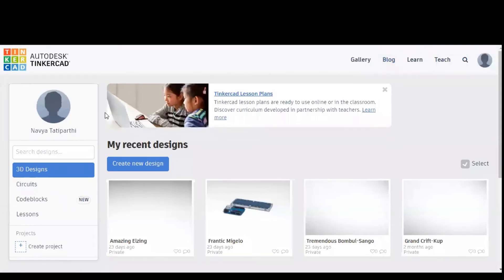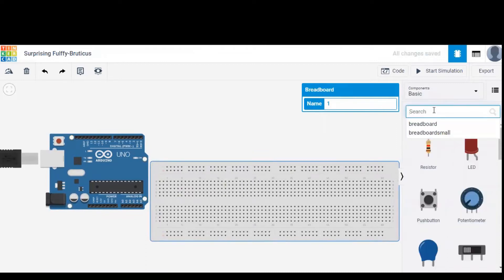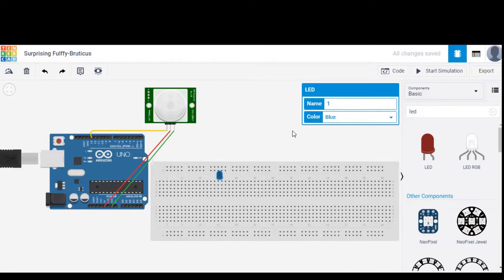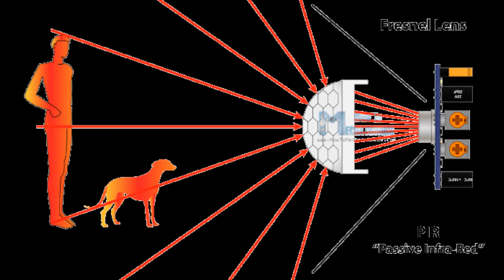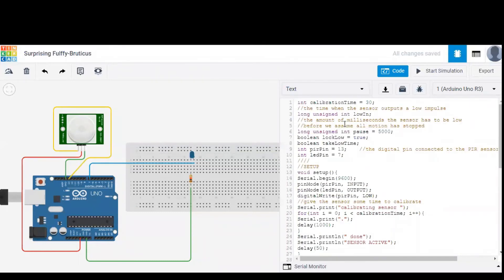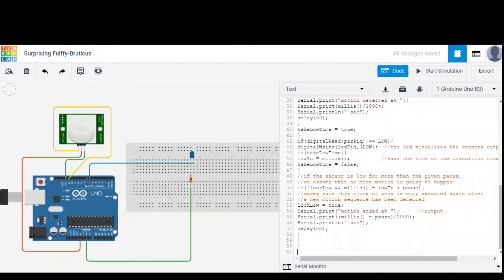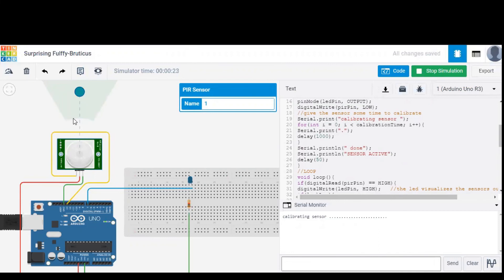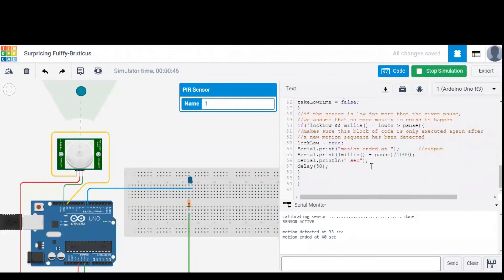Interfacing PIR Sensor with Arduino using Tinkercad || Arduino Projects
PIR Sensor and
How to Interface PIR Sensor with Arduino.

Read the complete article -
The link will be added soon.

Project By - Navya Tatiparthi
Reviewed By - Nagapuri Swathi